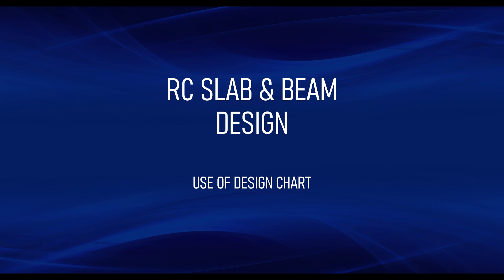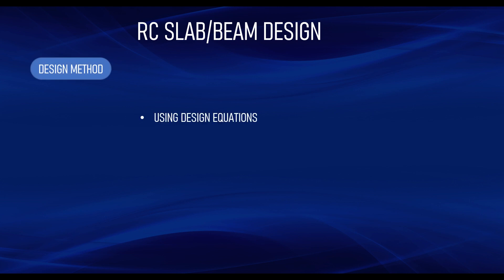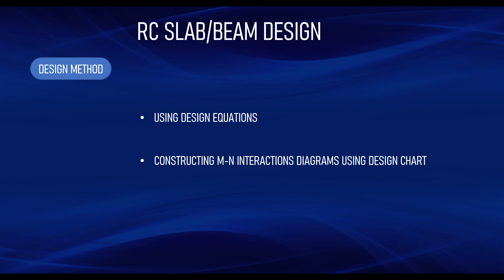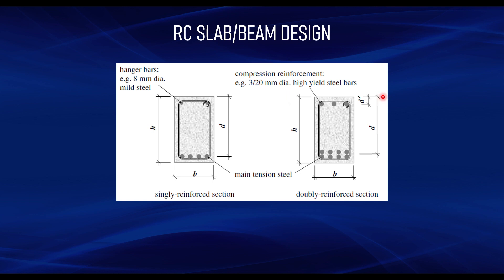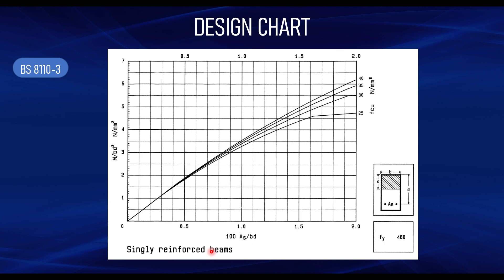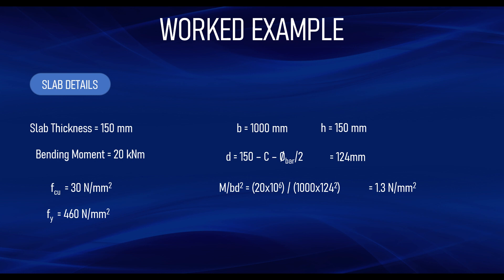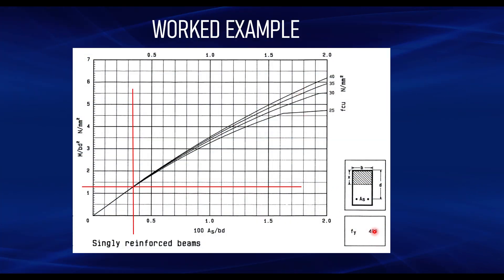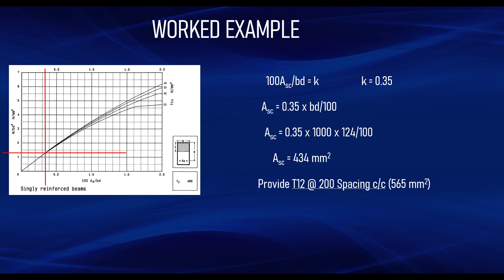RC SLAB and BEAM Design using CHARTs | Singly Reinforced Section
Do you know SLAB and BEAM can also be designed using CHART? In this video, I explain the design of a Singly reinforced section for slab and beam using the CHART design.